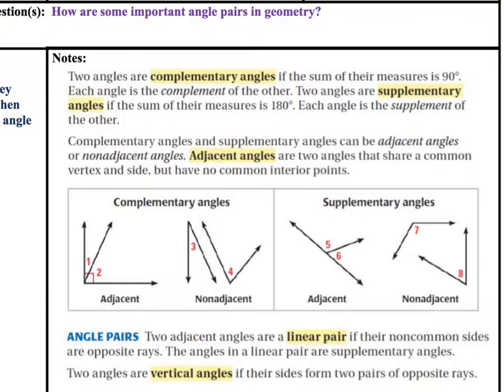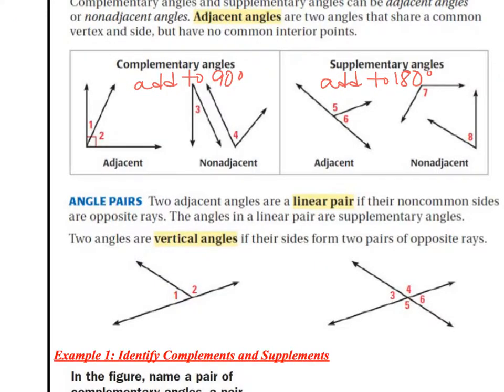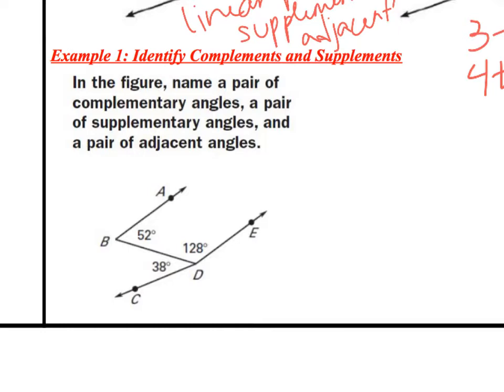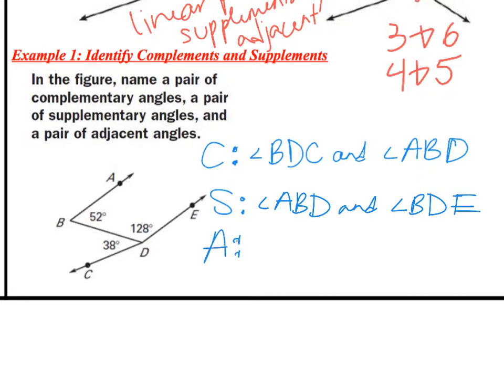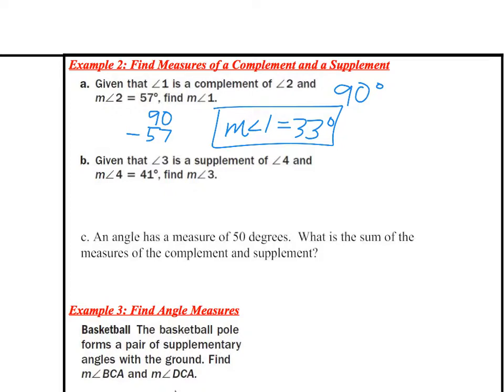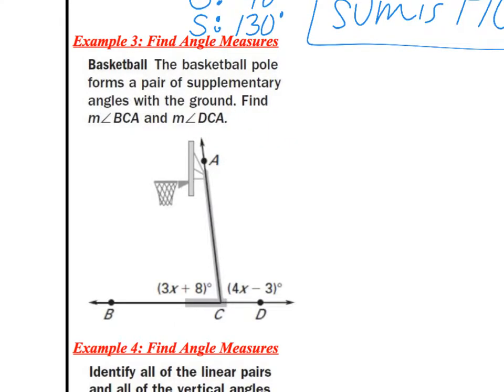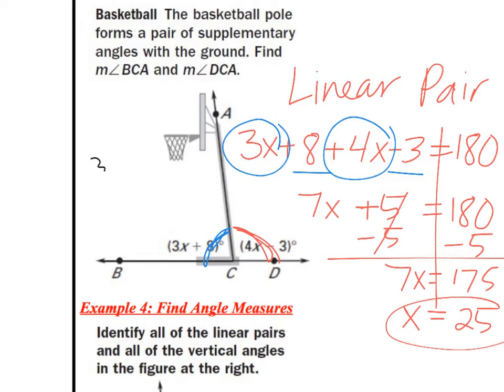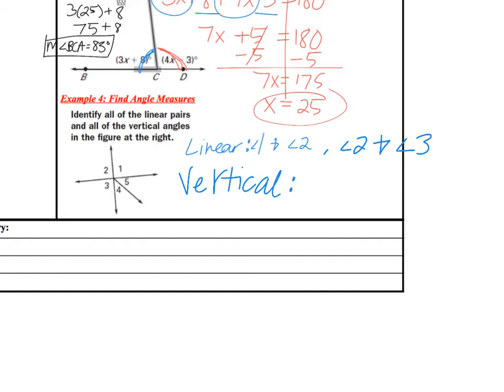Geometry 1.6 Angle Pairs